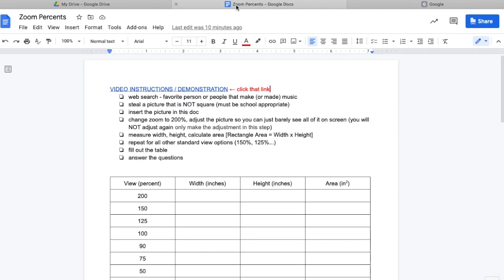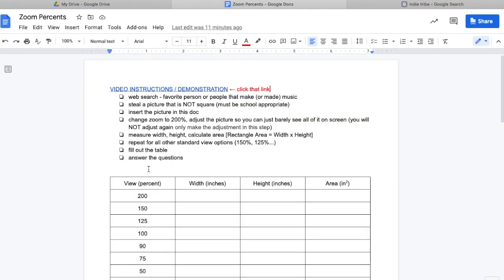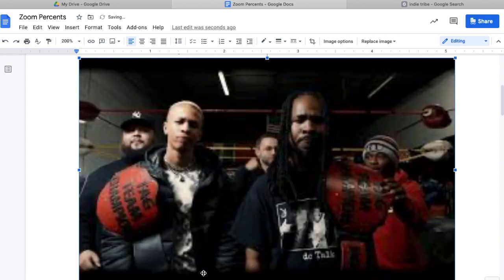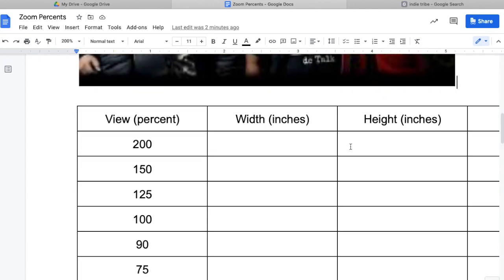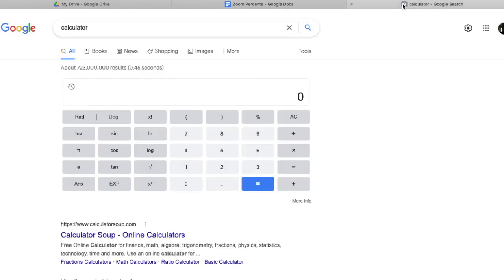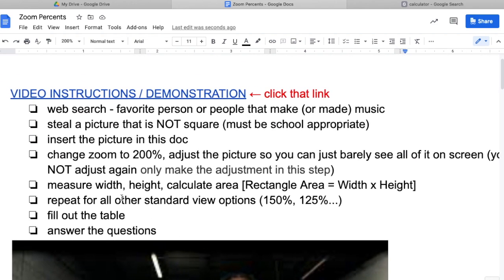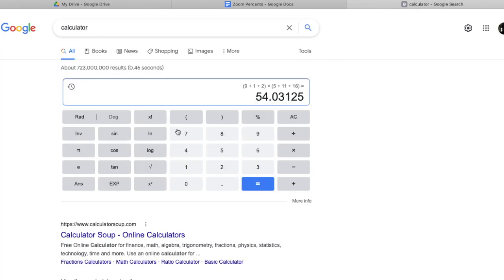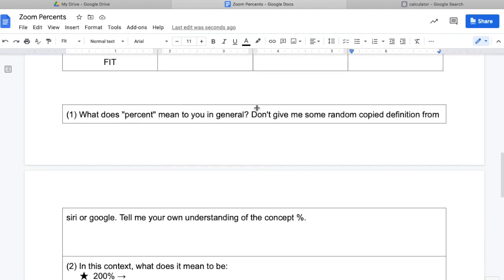zoom percents rmx